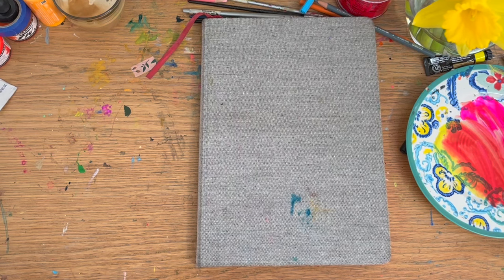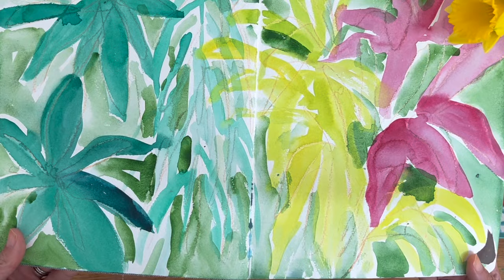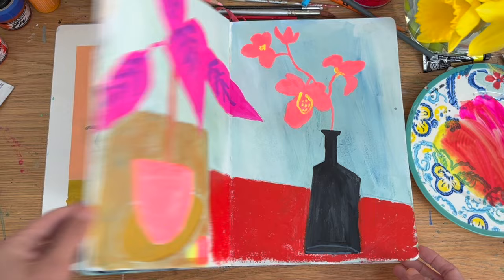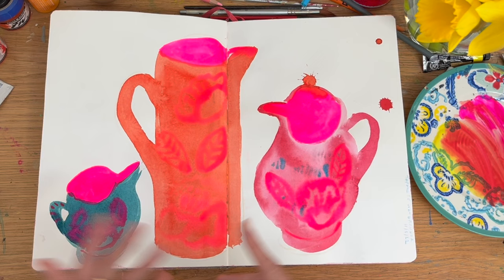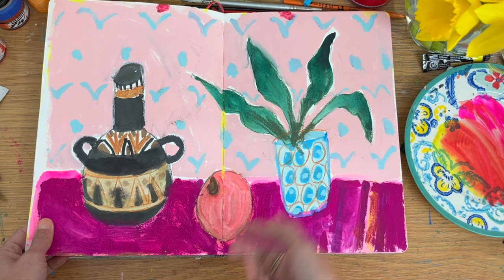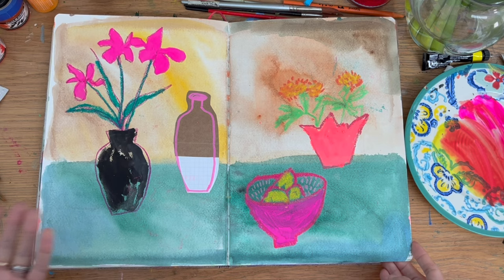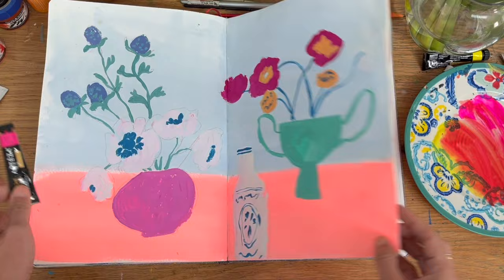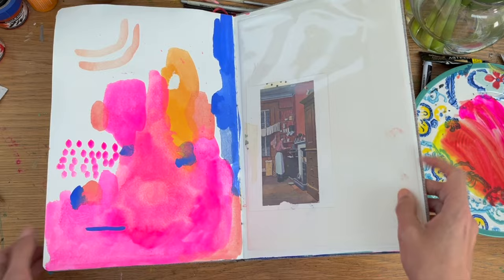Loose Mixed Media Sketchbook Tour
This is a real-time tour through my large watercolour arteza sketchbook. It is filled with mainly mixed media still life pieces, though there are a couple of landscapes too.  I started this one a while ago but only recently finished it. I like this sketchbook as I feel I got to loosen up and I also really enjoyed using my Japanese watercolours.

Best,
Sonia